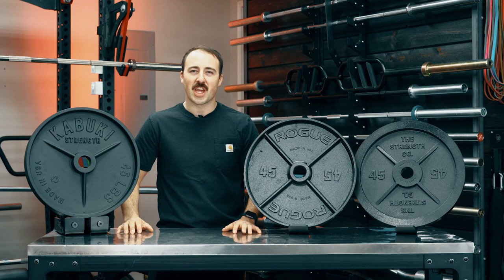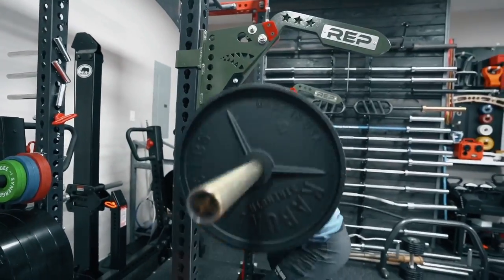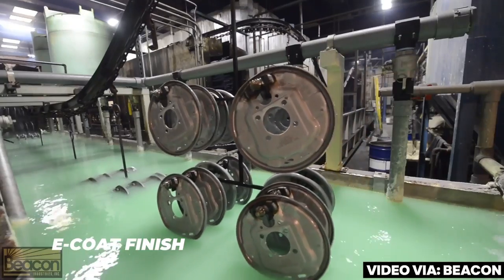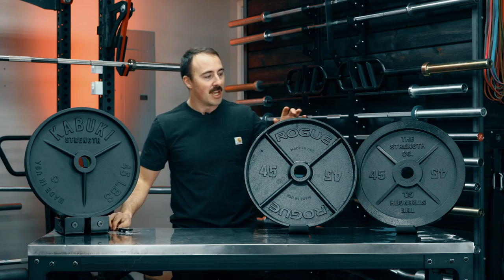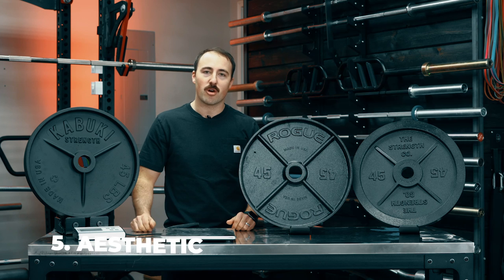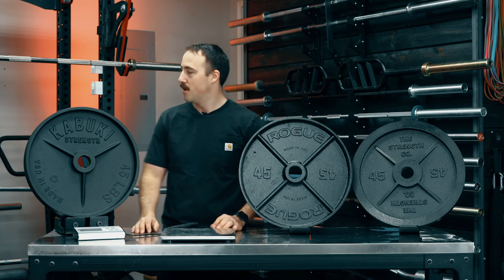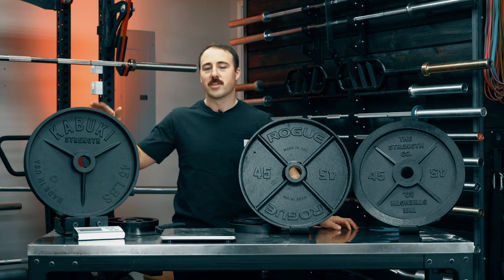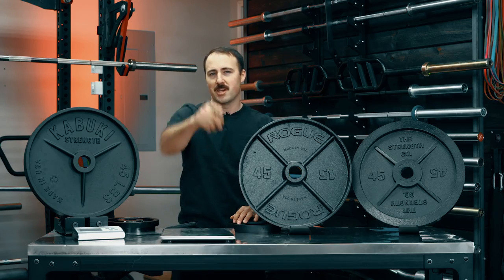The Best USA Iron Weight Plates for 2021 (Rogue vs. Kabuki vs. Strength Co.)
⬇️ We now have USA Made Cast Iron Weight Plates. A lot of them. Here's the best! ⬇️

2020 brought us a lot of bad. But, one good thing was the amount of companies making cast iron weight plates in the USA.

The Rogue Deep Dish Plates, Kabuki Strength Iron Plates, and Strength Co Iron Plates are the most popular and best cast iron plates currently made in the United States. Today, I compare all three and tell you which is the best overall USA Cast Iron Weight Plate for your home gym. Let's get knurly!